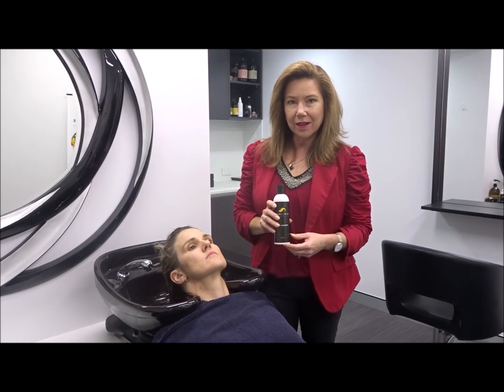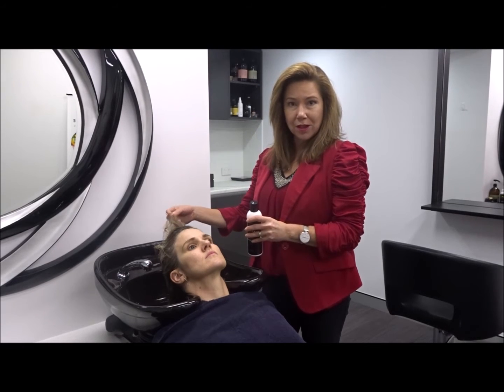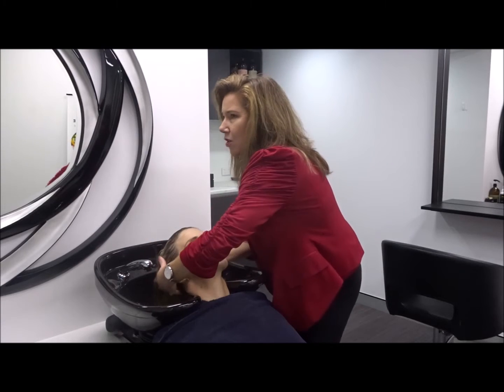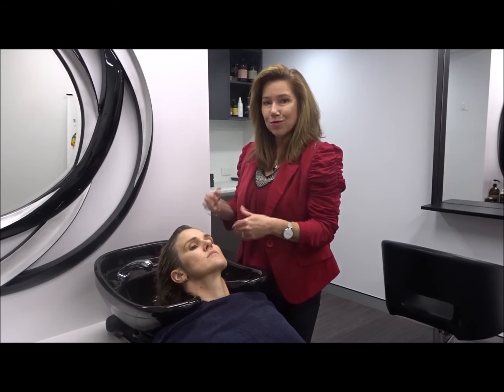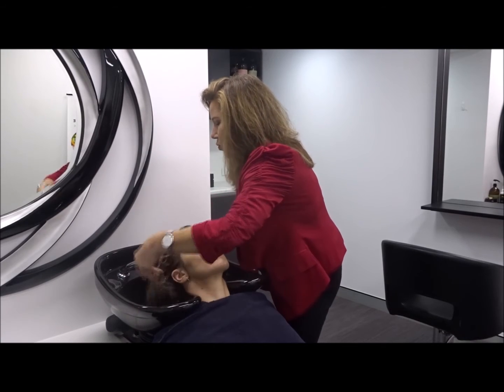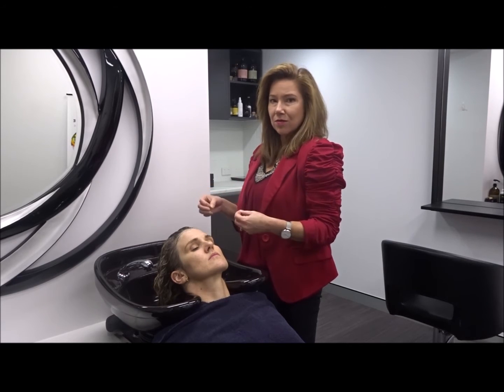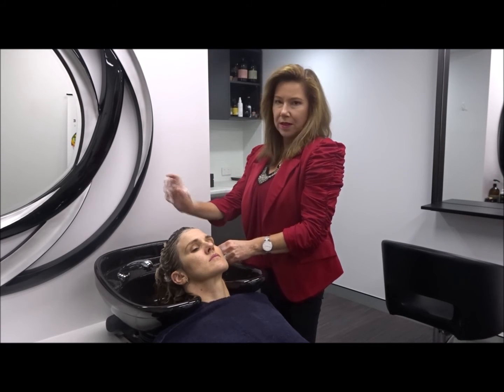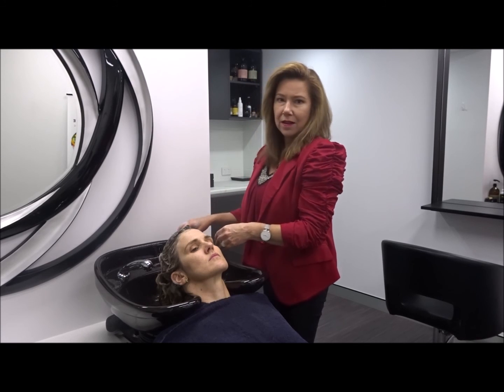Absolique Scalp Cleanser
Absolique Scalp Cleanser – Instruction Video

Absolique Scalp Cleanser Note: This is an instructional video designed for those who have had diagnosis with Absolique Trichologist and were recommended Absolique Scalp Cleanser. This does not represent suggested treatment for anyone without diagnosis. Absolique Scalp Cleanser is not suitable for everyone, many scalp conditions and some hair types including very curly hair will not respond well to this scalp cleanser.  Individual diagnosis is required to establish if Absolique Scalp Cleanser is suitable for you. When Absolique Scalp Cleanser is not suitable, a prescriptive Scalp Cleanser and Soak may be recommended.
Contact Absolique Hair Health Clinic Trichologist Carolyn Evans-Frost for information on diagnosis and help with hair loss, hair thinning and scalp conditions, no matter where you are in the world, we can try to help.
Absolique Scalp Cleanser is a specifically formulated instant acting Scalp Cleanser that will leave your scalp feeling clean and refreshed. Absolique Scalp Cleanser was designed to safely prepare the scalp for Natural Hair Loss Treatment products. Natural Hair Loss Treatment Products are more effectively absorbed when the scalp is clean.
Absolique Scalp Cleanser was specifically designed to be a Scalp Cleanser. Scalp is skin and should not be washed with a hair shampoo. Hair is a dead fibre and has a different structure to skin. Ingredients in Absolique Scalp Cleanser have properties that safely cleanse the scalp skin of scale and oil and build up on the hair, but it is not a hair shampoo. Other ingredients in Absolique Scalp Cleanser have properties which are stimulating, antifungal, antibacterial, antistatic and antimicrobial. These unique properties work together to cleanse the scalp without using harmful ingredients, allowing an easier passage for Natural Hair Loss Treatments through the scalp.

Absolique Scalp Cleanser is great just for a clean, healthy scalp, but is also used to assist certain scalp conditions. Absolique Scalp Cleanser works for all hair types, as the focus is scalp skin. Fine hair and oily scalp will get extra benefit from Absolique Scalp Cleanser by removing oil leaving hair looking fuller and thicker. Absolique Scalp Cleanser can be used as a hair shampoo if hair is shorter than 10cm. For hair longer than 10cm it is recommended to use hair shampoo and hair conditioner following scalp cleansing.

How to use Absolique Scalp Cleanser: Shake bottle before use. Apply Absolique Scalp Cleanser to wet hair and scalp, move around the scalp to form a cleansing lather or foam. Rinse and repeat. Always cleanse your scalp at least twice, if you don’t have a good lather or foam, repeat a third time. For long hair apply Absolique Scalp Cleanser to wet hair, but direct the scalp cleanser toward the scalp, move around as above to form cleansing lather or foam. Don’t pull scalp cleanser lather through lengths of hair, focus on the scalp. Rinse and repeat. Follow with Absolique Scalp Tonique if you are preparing your scalp for topical treatment. Apply prescriptive hair shampoo and conditioner for your individual hair type to mid-lengths and ends of hair, keeping 10cm away from scalp.